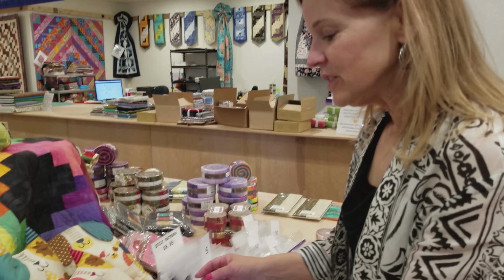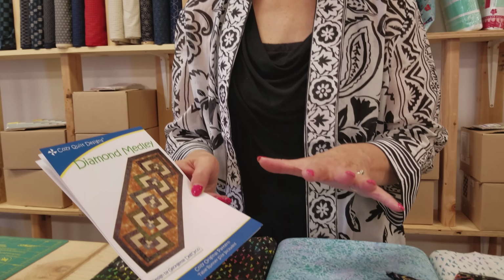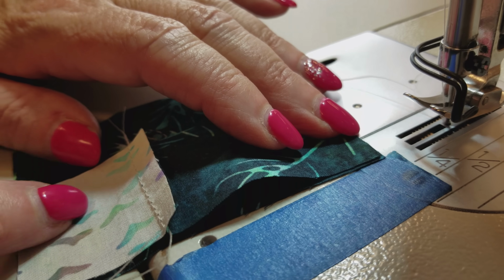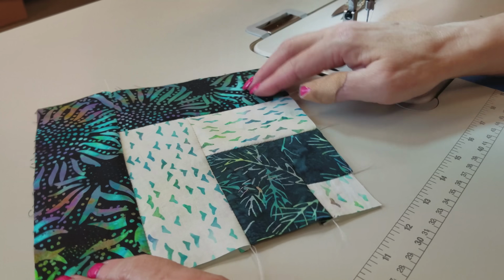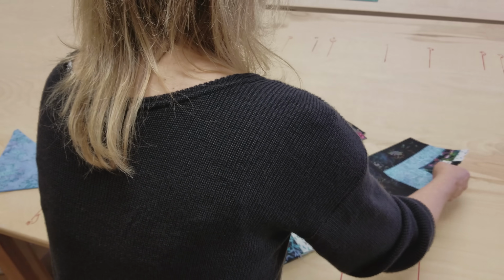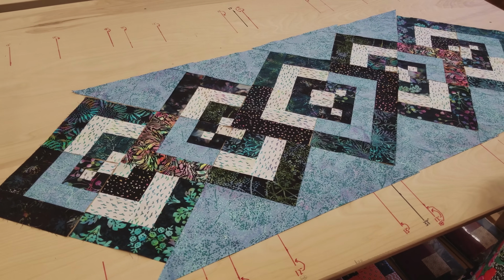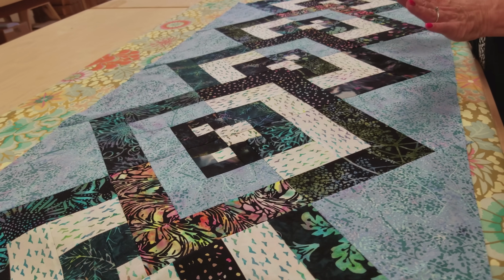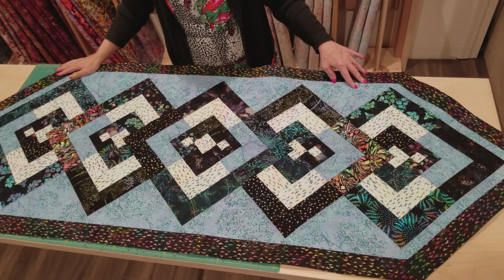Diamond Medley Table Runner!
Want to see our full inventory?

Jordan Fabrics is the very best in pre-cuts. If you love sewing and quilting, but don't love the cutting, our pre-cut quilt and table runner kits are made for you! Visit jordanfabrics.com to view our full inventory and learn more about our pre-cut kits.

Look for us on Instagram and Pinterest!